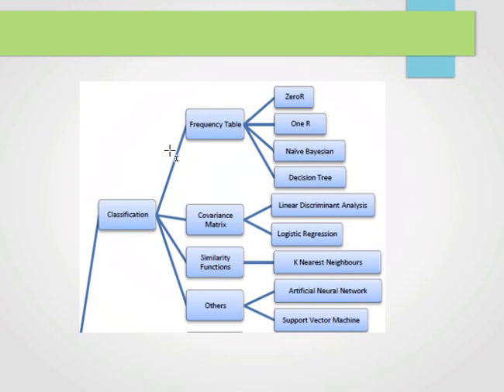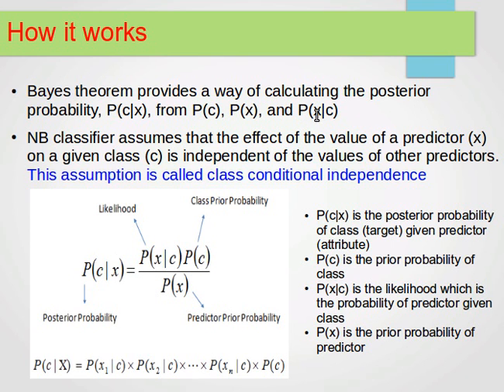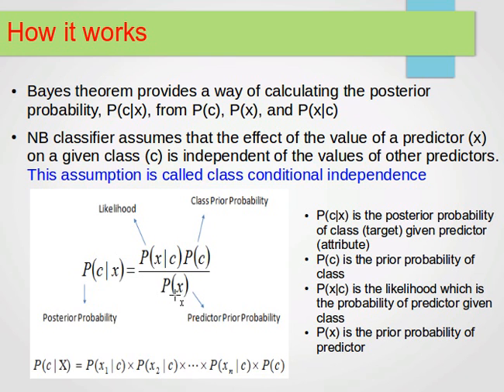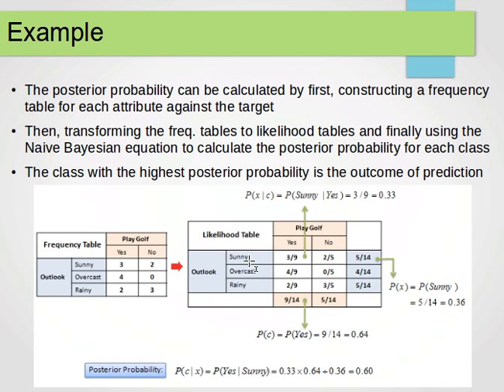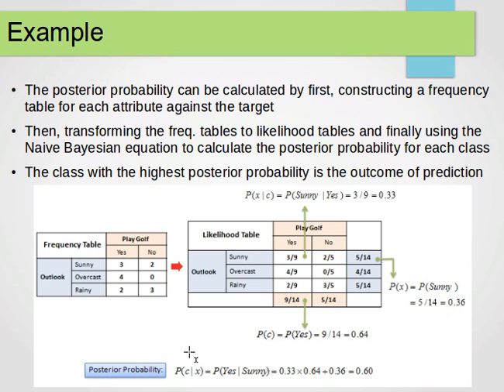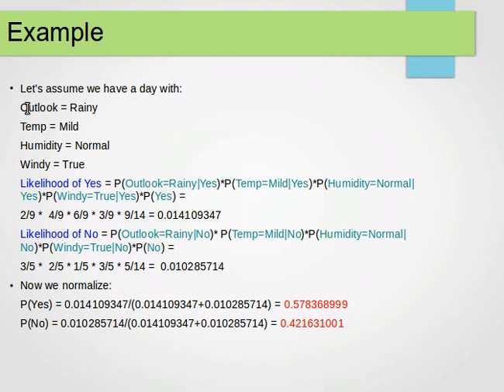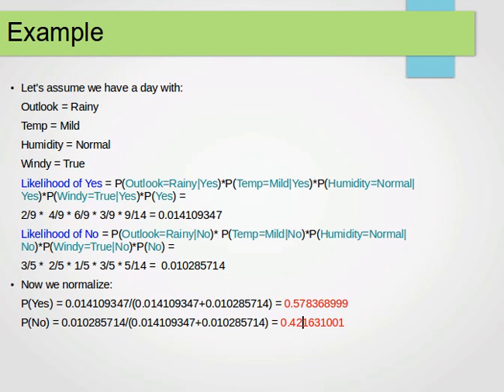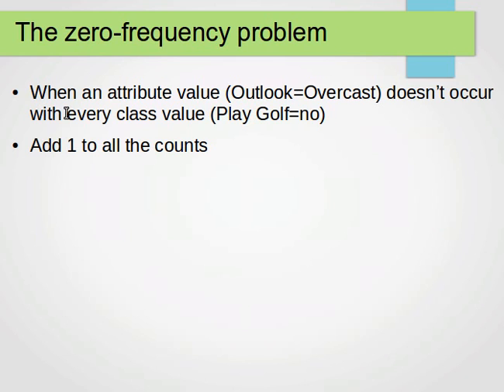How Naive Bayes Classifier Works 1/2.. Understanding Naive Bayes and Example